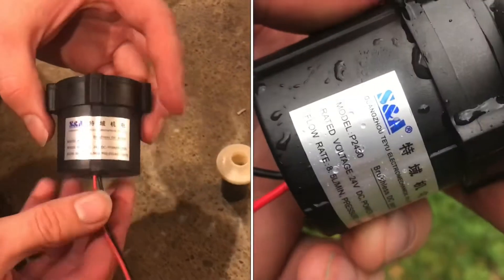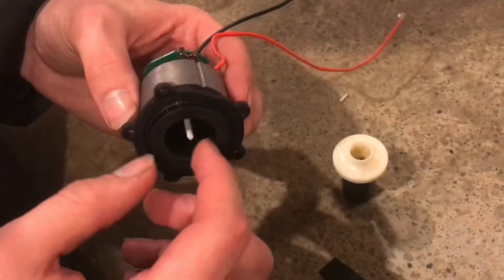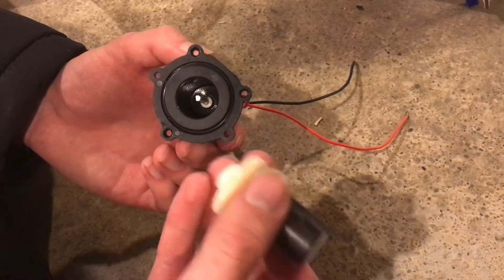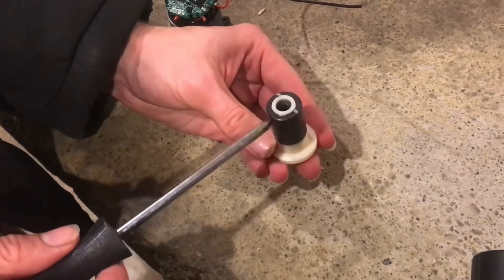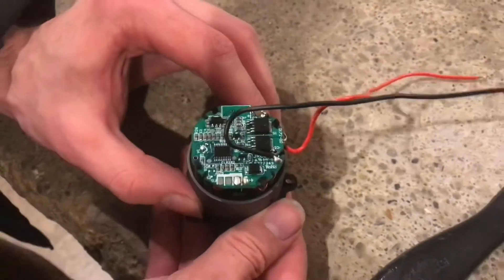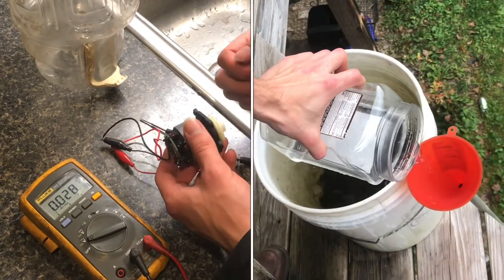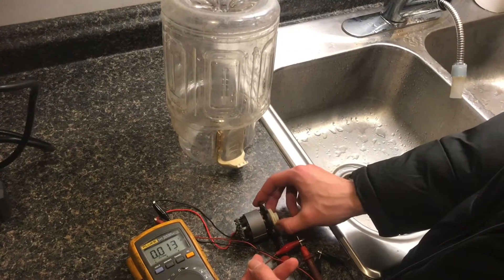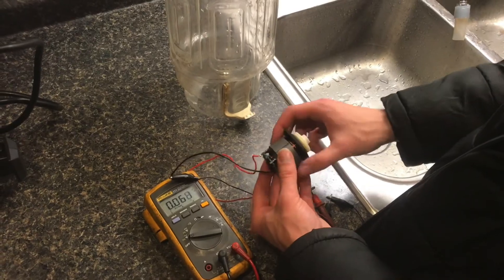how S&A BRUSHLESS water pump works (model number p2430) “what’s inside”